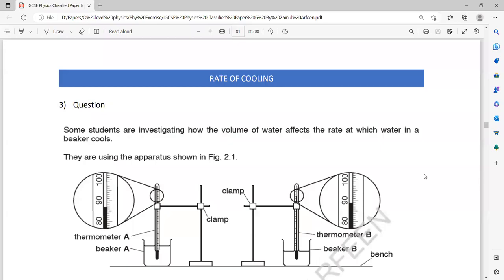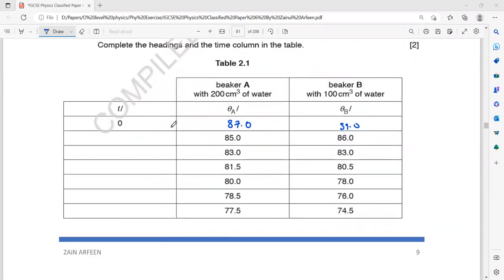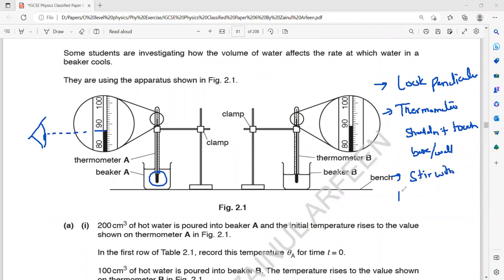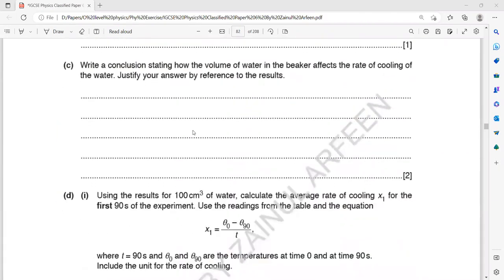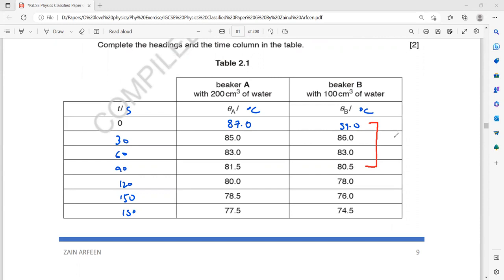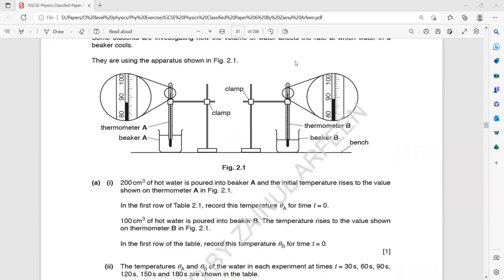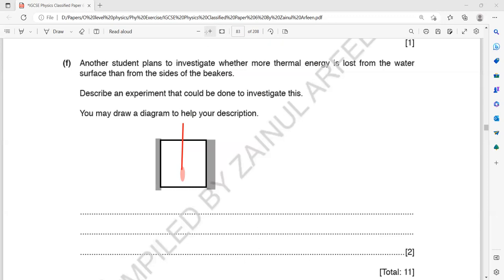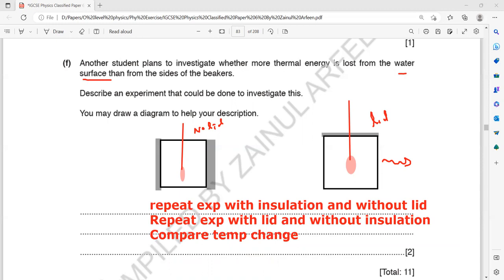Rate of Cooling Experiments Question 3 Alternate to practicals IGCSE Physics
Rate of Cooling Experiments Question 3